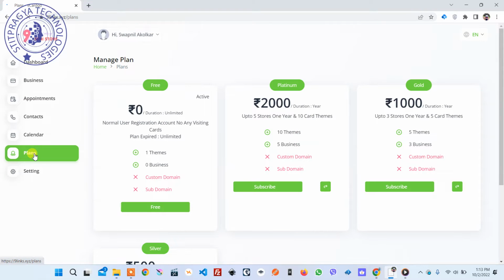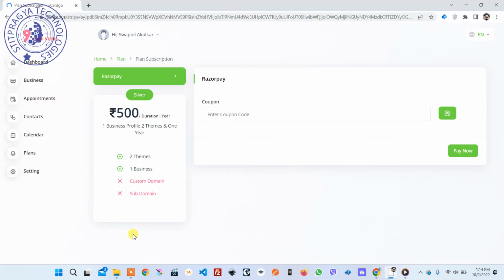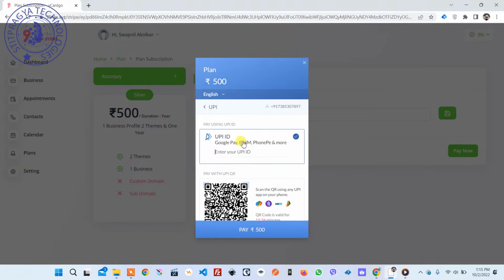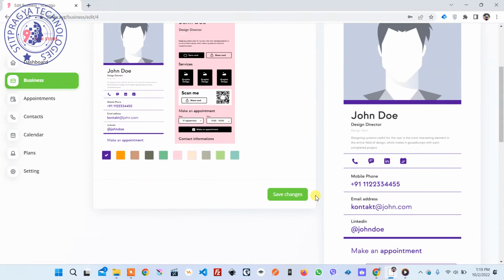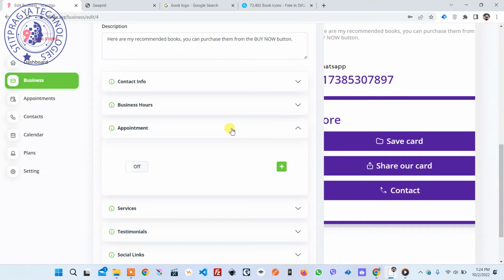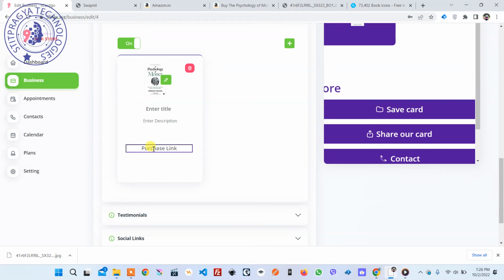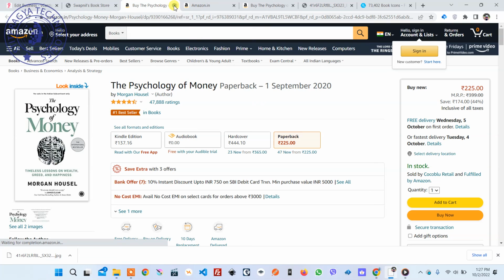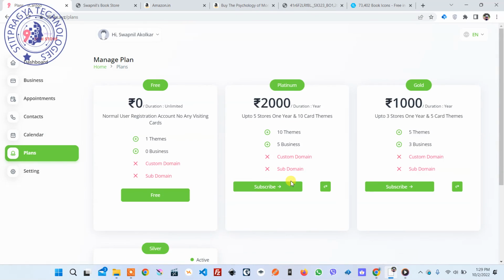9links xyz digitalvisitingcard ecards Stitpragya Technologies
digital visiting cards from INR 500 /year, WhatsApp @ to know more & Purchase it.
digital photo studio visiting card design
digital business card how does it work
digital business cards examples
digital business card email signature
digital business card elementor
digital business card egypt
digital business card etsy
digital business card email
digital business e-card
digital business card real estate
digital e visiting card
electronic business card
e-visiting card design
digital visiting card free
digital visiting card free maker
digital business card for whatsapp
digital business card for apple wallet
digital business card free template
digital visiting card maker online free
digital visiting card format
digital visiting card google
digital business card generator
digital business card github
how to get a digital visa gift card
how to get digital visa card
digital visiting card how to make
digital business card html template
digital business card holder
digital business card haystack
digital business card how to use
digital business card hi hello
digital business holiday cards
digital visiting card india
digital business card iphone
digital business card ideas
digital business card in dubai
digital business card in outlook
digital business card in canva
digital name card in singapore
digital business card in pdf
digital business card i
which digital business card is best
interactive digital business card
digital visiting card images
digital visiting card meaning
digital visiting cards japan
digital visiting cards jamaica
digital visiting cards july 2022
digital visiting cards jobs
digital visiting card jaipur
digital visiting card jewelry
digital visiting card jewellery
digital visiting card jewellery shop
digital visiting card justdial
digital visiting card jpg
digital visiting card kaise banaye
digital visiting card kya hota hai
digital business card keychain
digital business card kaise banaye
k digital studios
k digital planner
digital business card linkedin
digital business card link
digital business card linq
digital business card logo
digital business card l
digital business card white label
digital business card sri lanka
l-card digital business card
digital visiting card maker
digital visiting card mini website
digital visiting card maker free
digital business card malaysia
digital business card microsoft
digital business card metal
digital business card making
digital business card mobilo
digital visiting card printing near me
digital business card nfc
digital business card nz
digital business card nomad
digital visiting card online
digital business card on iphone
digital business card outlook
digital business card on canva
digital business card maker online free
online digital visiting card free
digital visiting card price
digital visiting card pdf
digital business card price
digital business card popl